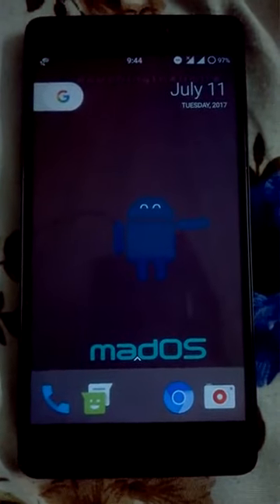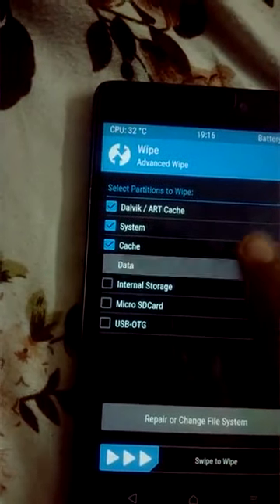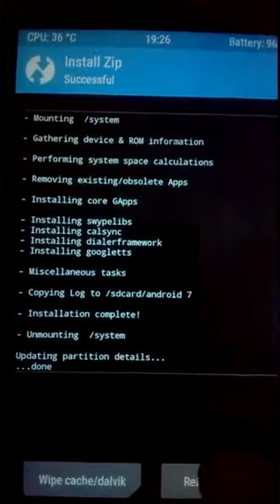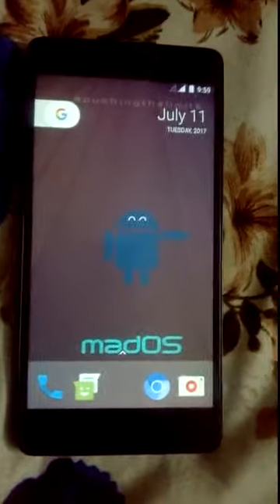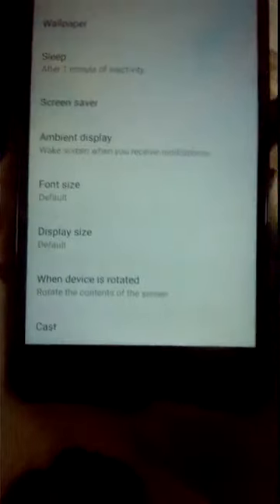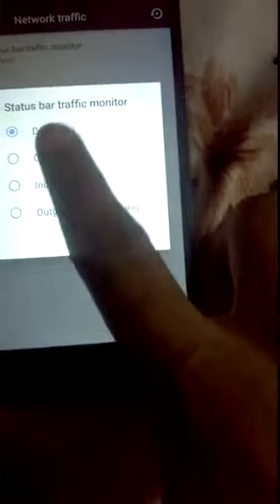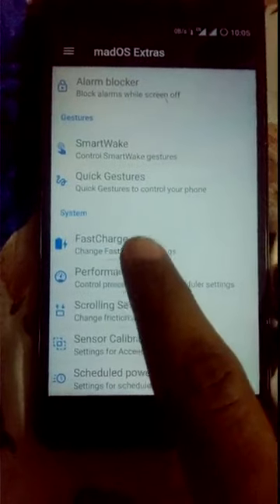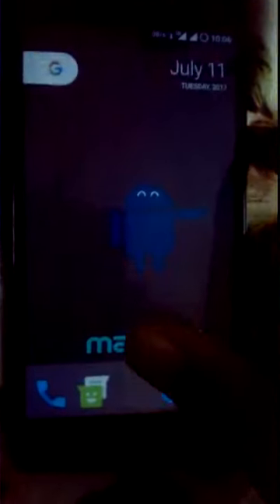Most stable Bug free Nougat rom for k3 note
THIS ROM IS MADE BY gsandeep..
This is new and best rom for k3 note in nougut version..it has none of bugs..i personally tested it ...